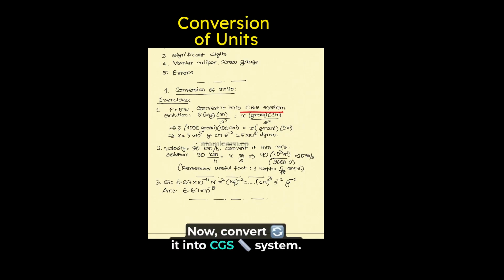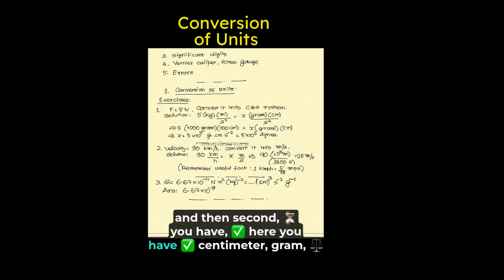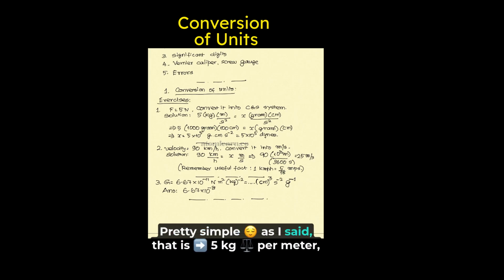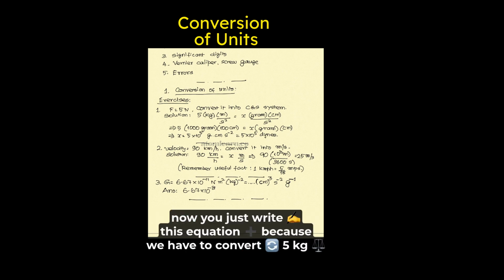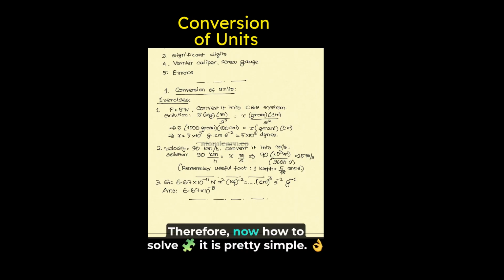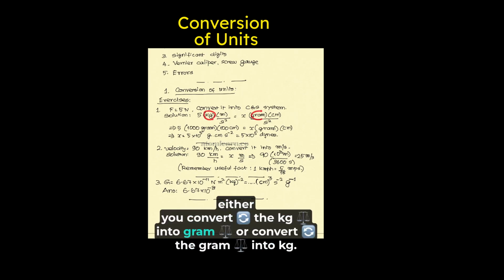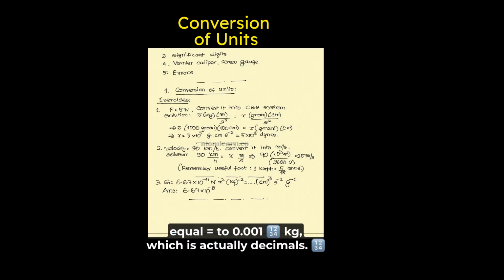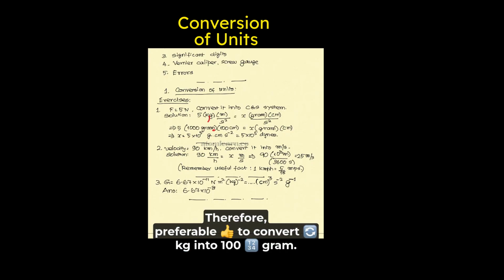Units & Measurements-Conversion of Units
🚀 Shortcut for solving Units & Measurements-Conversion of Units questions quickly!
These methods will save you time in exams like IIT JEE & NEET.

📚 Perfect for Class 11 & 12 students preparing for competitive exams.